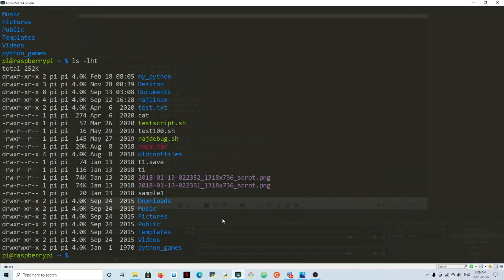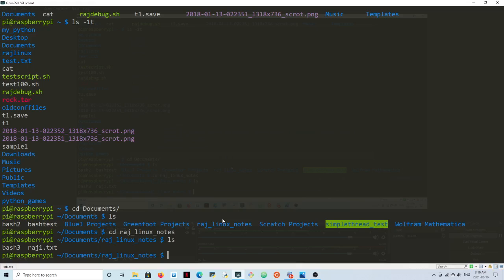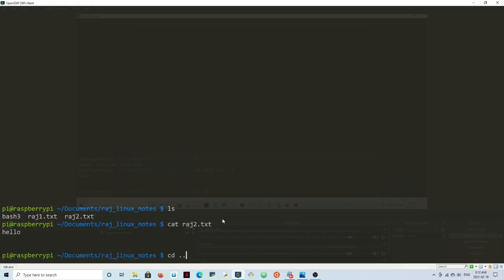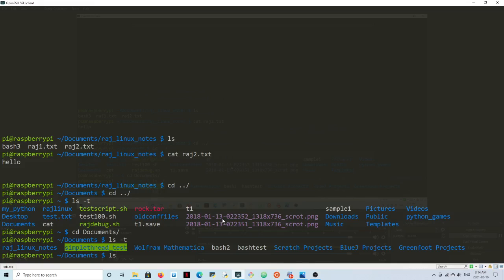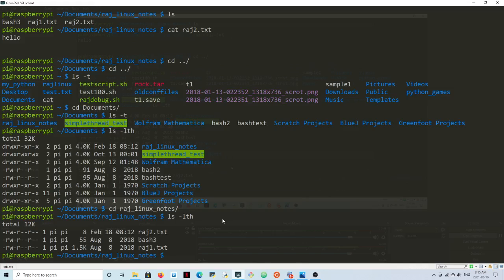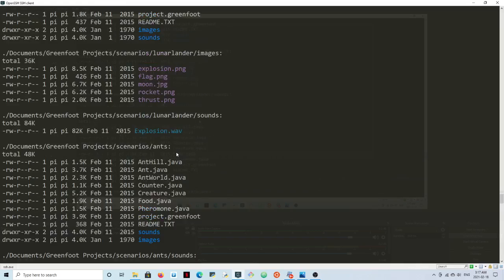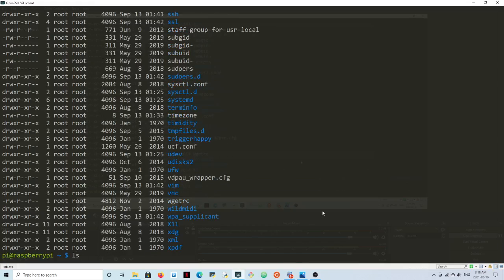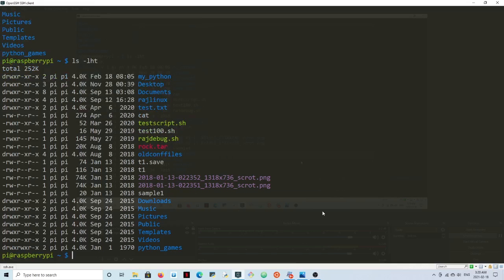ls -t in linux | Lec -03